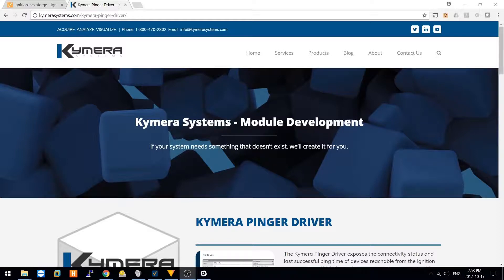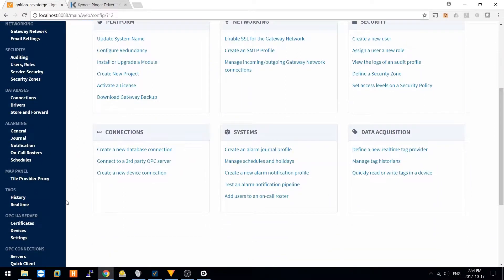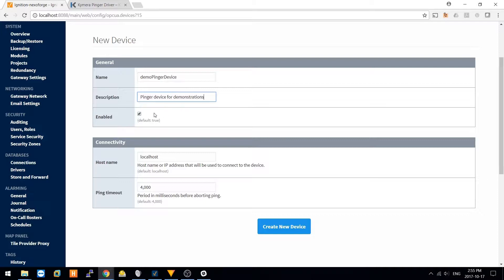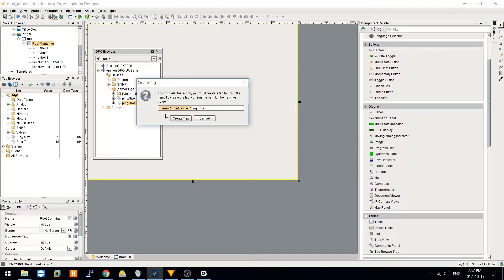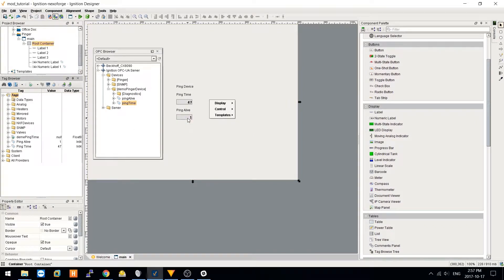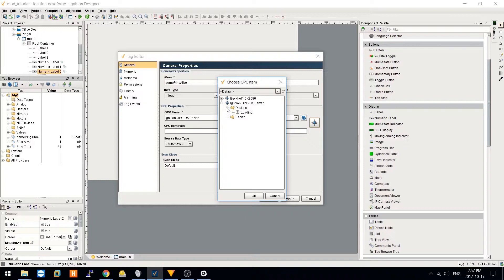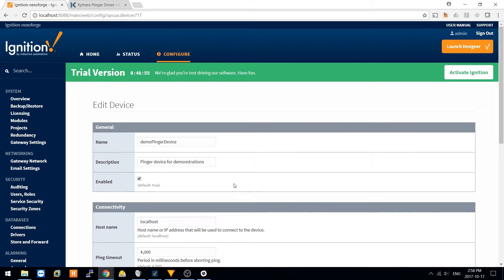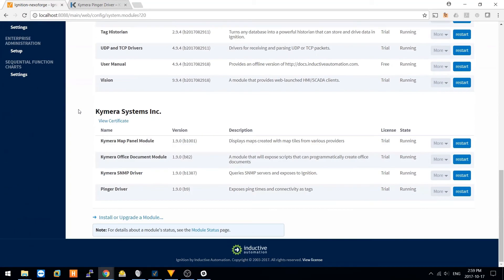How to use the Kymera Pinger Driver Module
A brief introduction on how to use the Kymera Systems Pinger Driver Module.